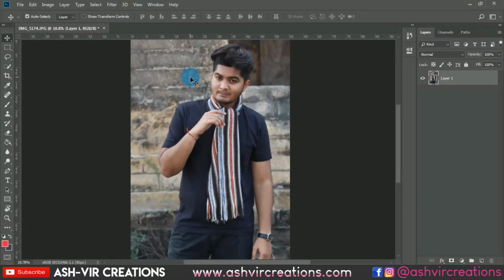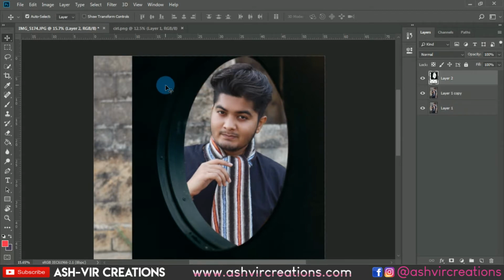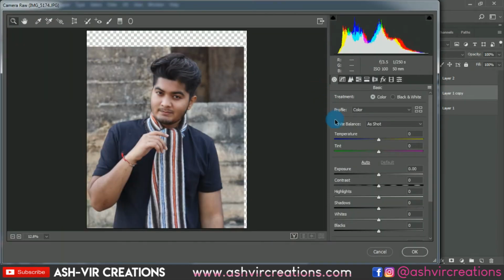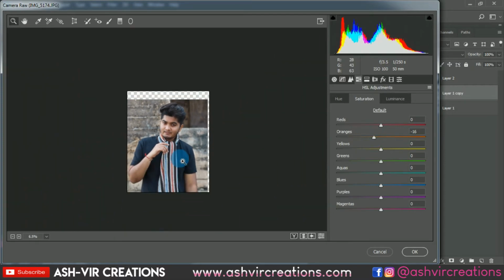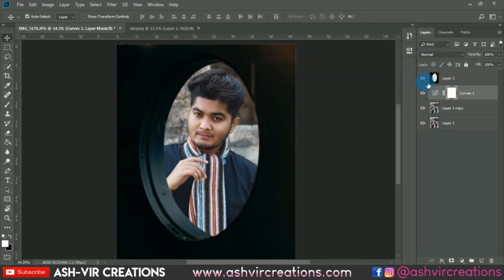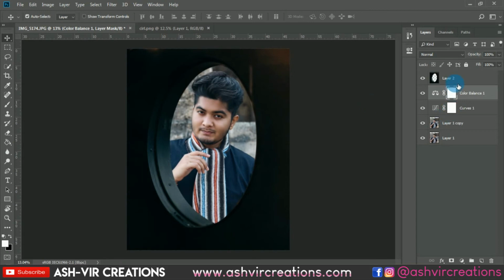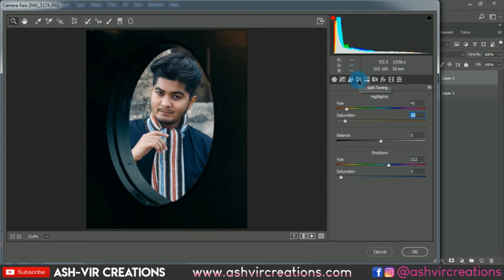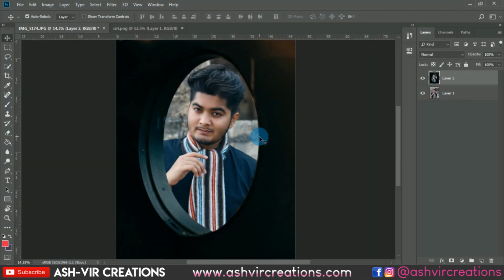Moody Dark Photo for Instagram Photo Editing in Photoshop cc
LUTs